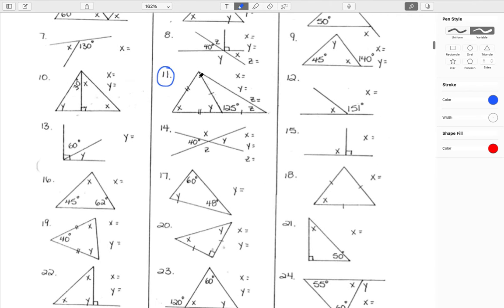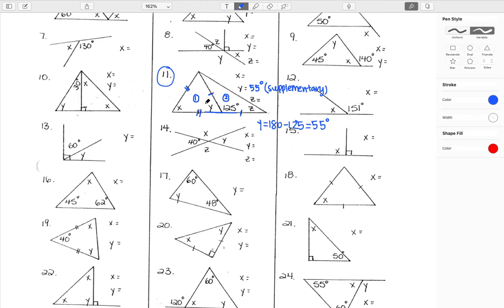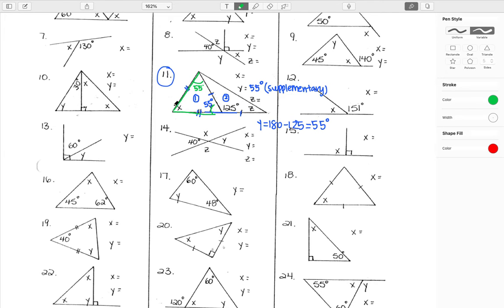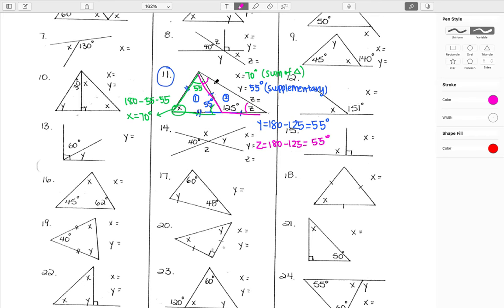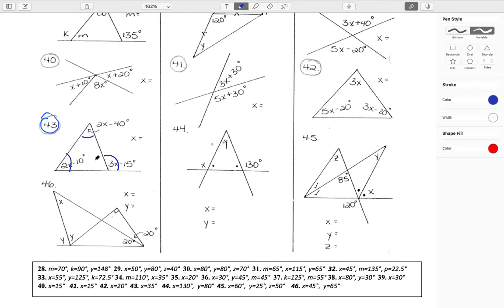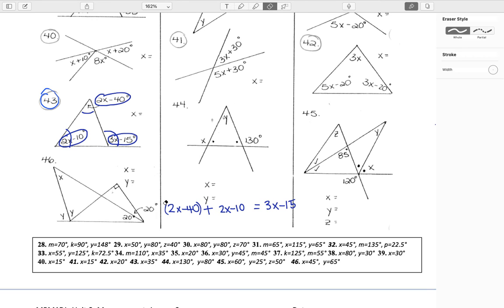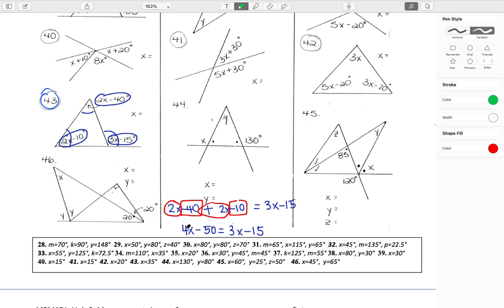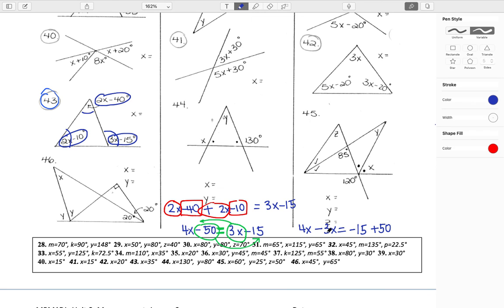MPM1D 8.1-8.2 HW Take up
#11 and #43 Homework question